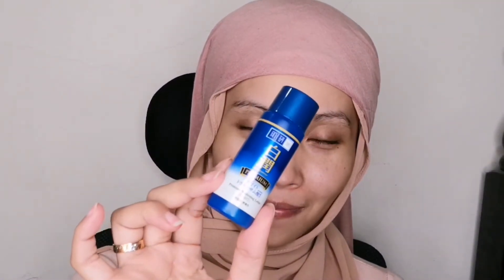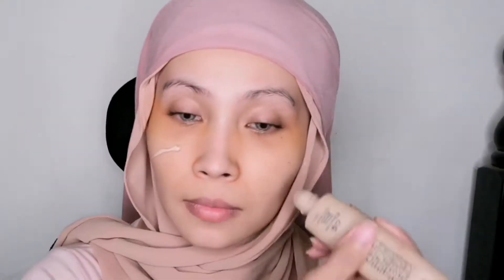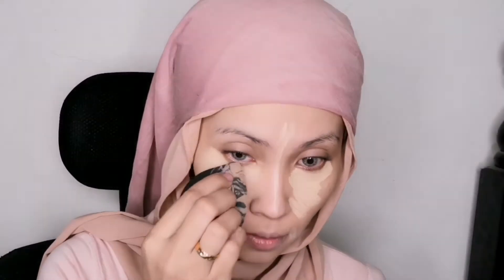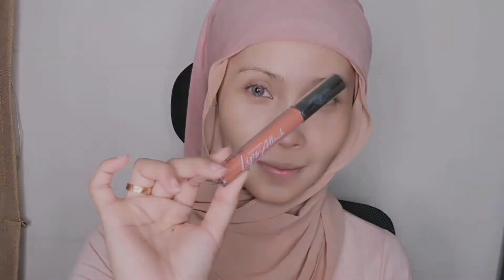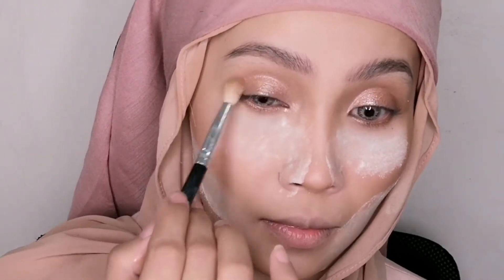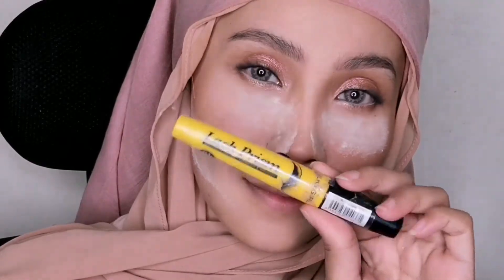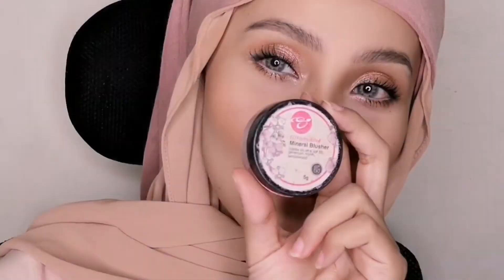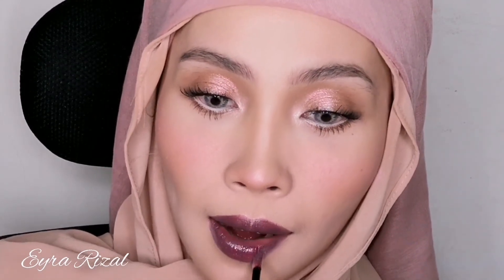SWEET BUT BOLD MAKEUP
fix glow spray by my lara skincare
perfect glow serum my lara skincare
rice bran & soy bean illuminating daily cream by naturals (Watson malaysia)

natural skin foundation nw35 by wycon cosmetics

fit me concealer maybelline - light
LA girl Pro concealer - toast
Chriszen lose powder - 01 light beige

brows:
feathers by amira ho
duo head eyebrow pencil - mocha by chriszen

eyedhadow-
creamshadow - lashbar
moon dust palette - urban decay (element)
kohl liner sephora - 02
lash prism mascara - silky girl

lips:
matte smoked purple (mac)
bad girl (fame)